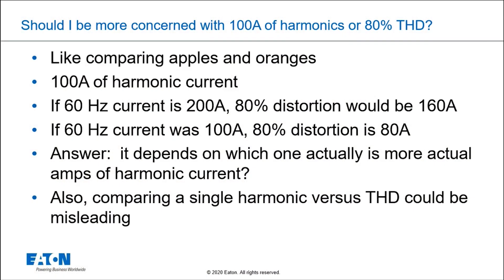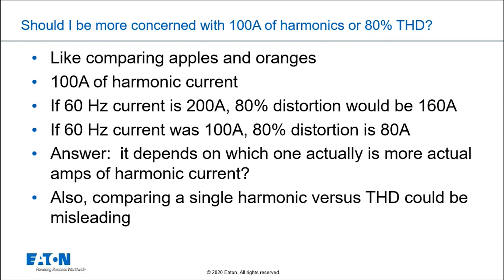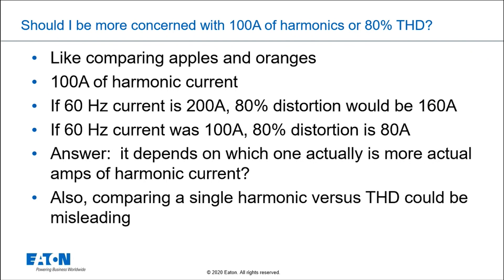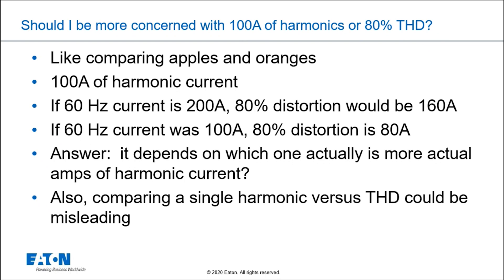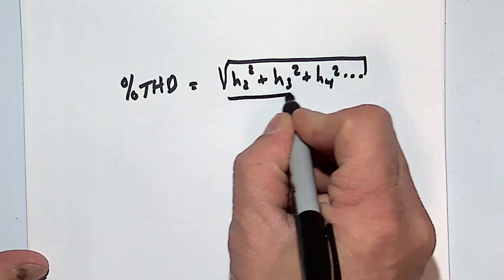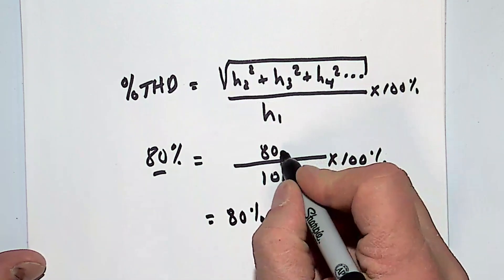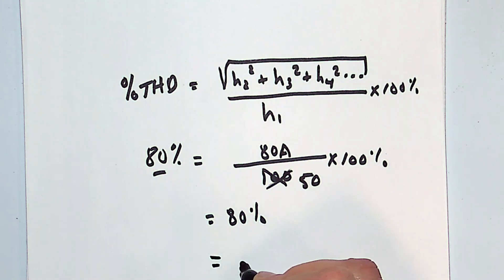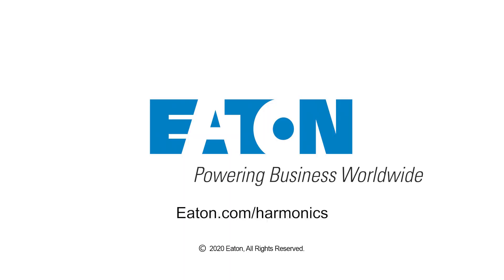15 - Should I be more concerned with 100A of 5th harmonic or 80% THD?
Learn the difference between harmonics measured in Amps versus harmonics measured in THD or percent distortion || Eaton, Power Quality, Dan Carnovale explains, Harmonic FAQ, Power Systems Experience Center, IEEE-519